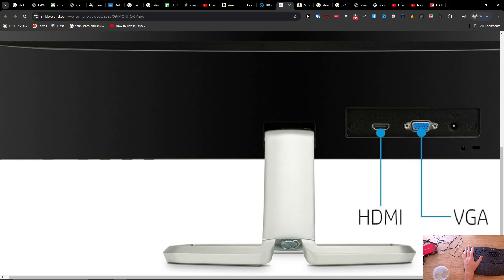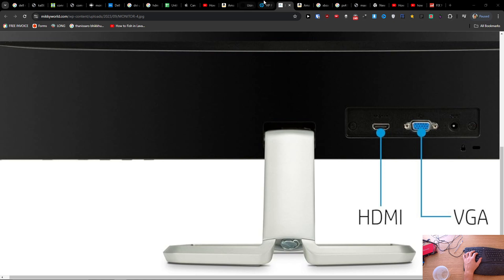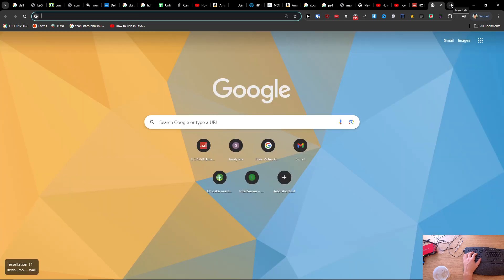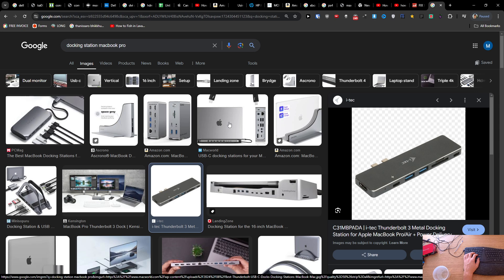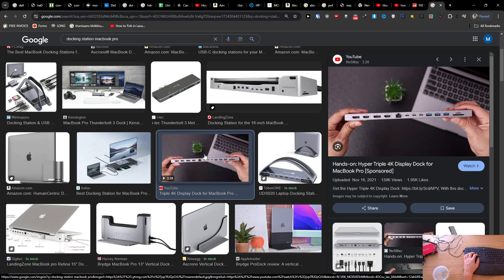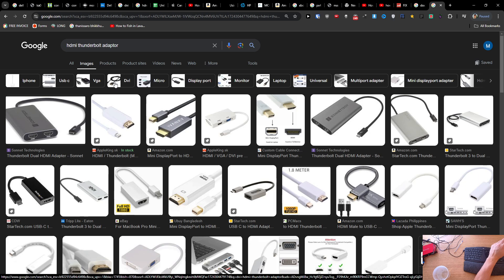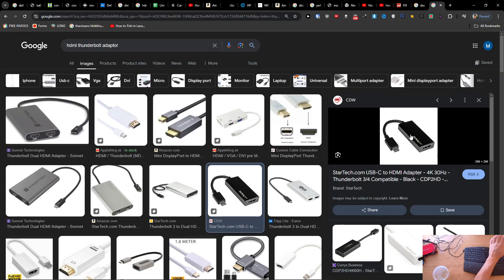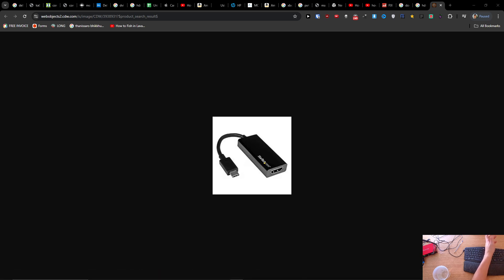How To Connect HP Monitor To MacBook Pro